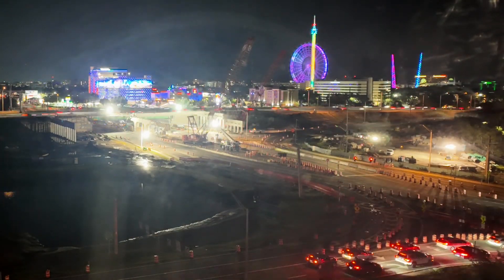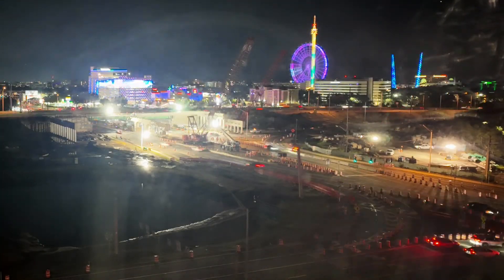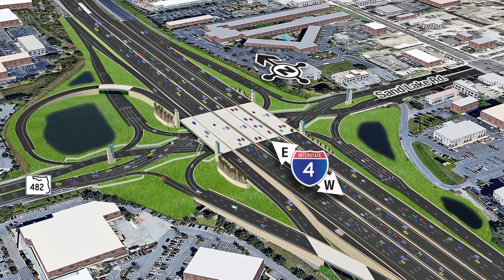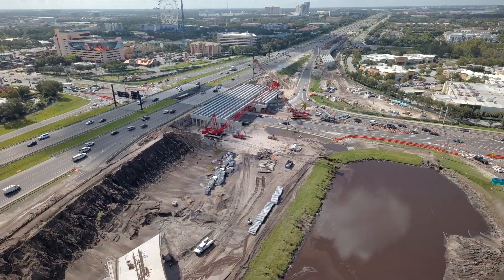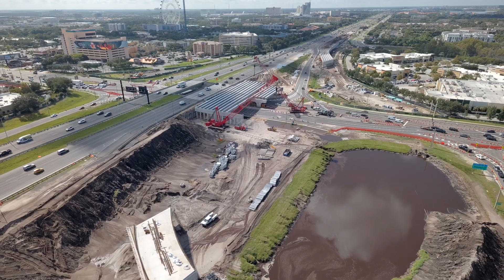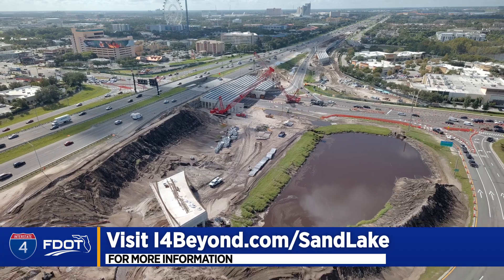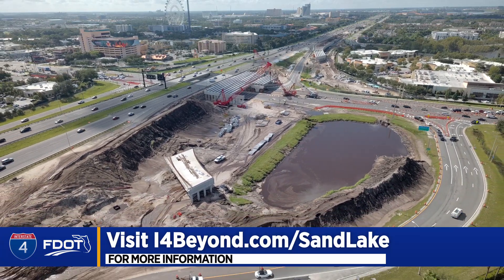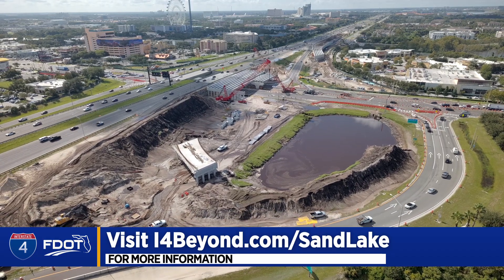I-4 Beyond the Ultimate: Sand Lake Road Beam Setting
Crews with the Florida Department of Transportation (FDOT) recently completed beam setting for two new bridges over Sand Lake Road (State Road (S.R.) 482) along Interstate 4 (I-4). This video highlights the operation in time-lapse form.

Setting beams in place is a key part of the improvements to safety and mobility at the I-4 and Sand Lake Road interchange. The interchange is being modified to a diverging diamond interchange (DDI), and it is already in a construction phase DDI traffic pattern. A new loop ramp will replace left turns from westbound Sand Lake Road to southbound Turkey Lake Road, which is a big part of the congestion in the interchange.

The project also includes part of the extension of I-4 Express along westbound I-4 from its current endpoint after Kirkman Road (S.R. 435) through World Center Drive (S.R. 536).

Construction began in 2023 and is expected to reach completion in summer 2027.
for more information on the project.